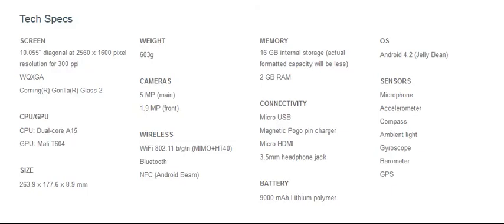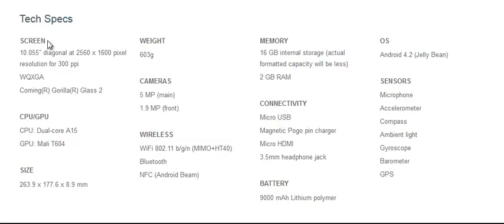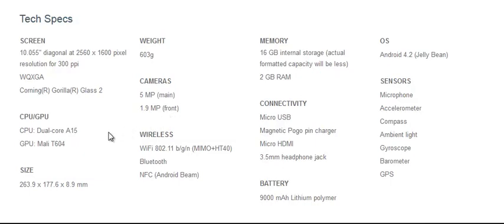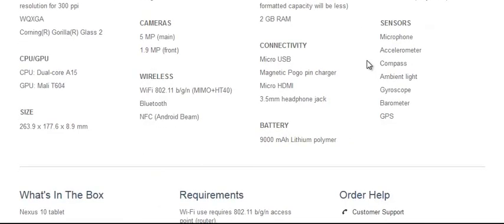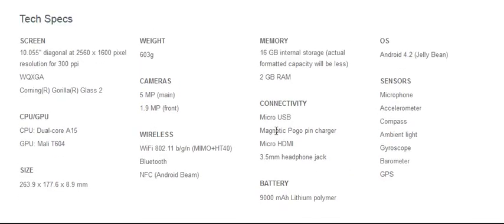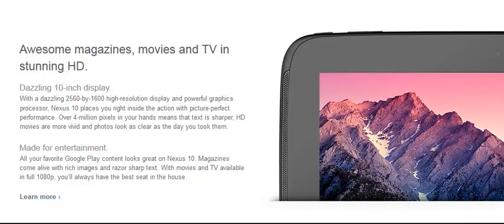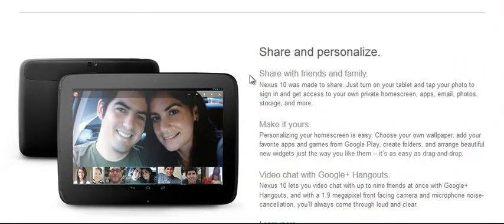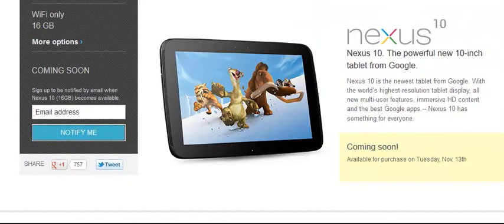Google's NEXUS 10 ANNOUNCED - Specs, Features, and More!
Google's Nexus 10 Tablet was just announced, with 2GB of RAM, 1.7GHz Dual-Core processor, and a much better display than Apple's Retina.